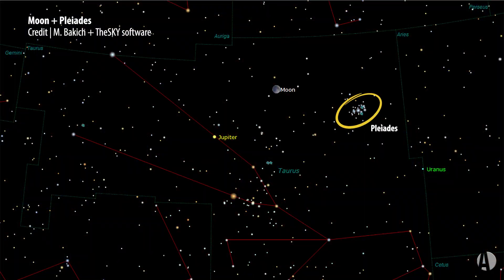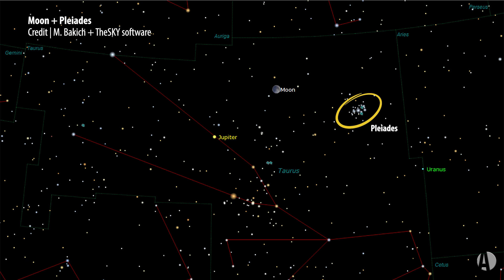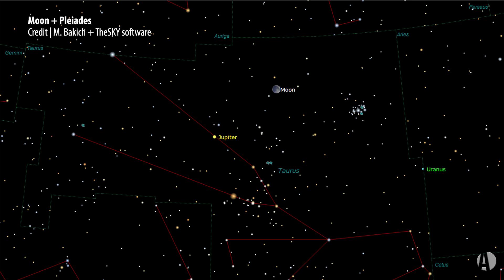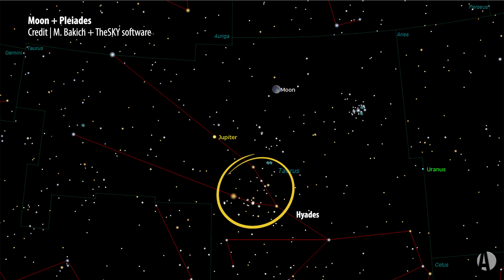This Week in Astronomy with Dave Eicher: The Moon meets the Pleiades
In this episode, Dave Eicher invites you to head out during the early evening hours of March 5. That evening, the Moon will pass quite close to the Pleiades star cluster. Also known as the Seven Sisters and Messier 45, this group of stars is easy to see with your naked eyes. Still, binoculars might give an even better view of the encounter between it and our lone natural satellite. Good luck!